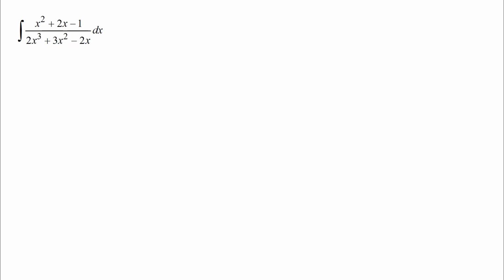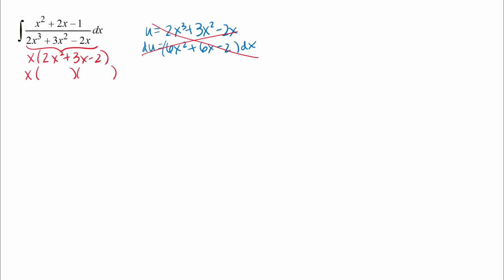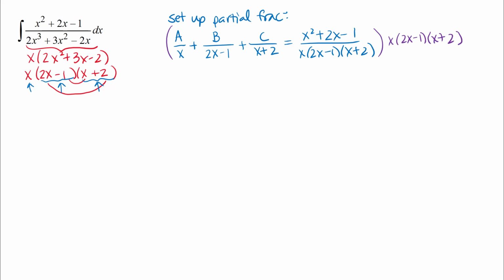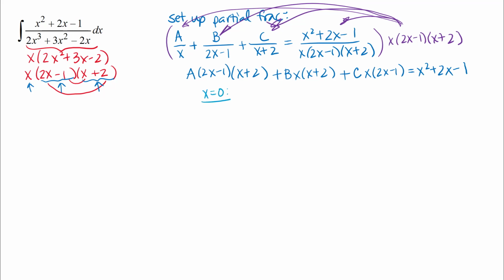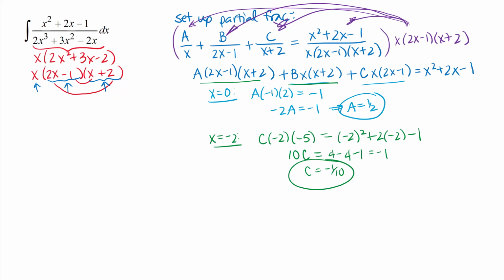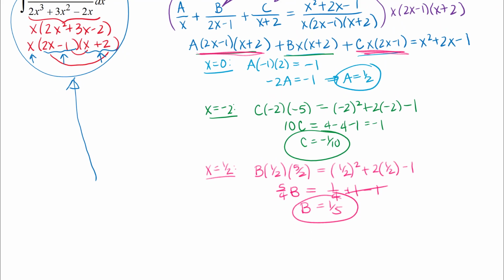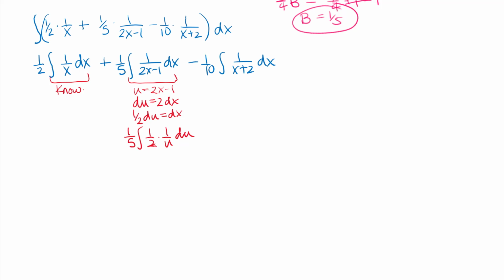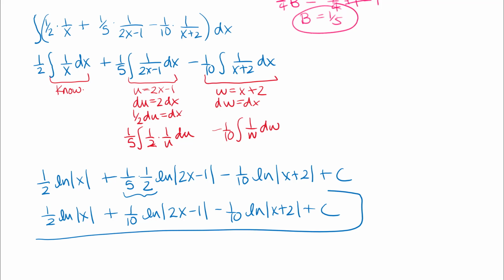Partial Fractions with 3 Distinct Linear Factors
Integration problem that uses partial fractions. The denominator has three distinct linear factors.